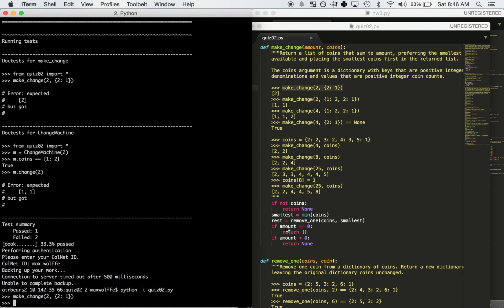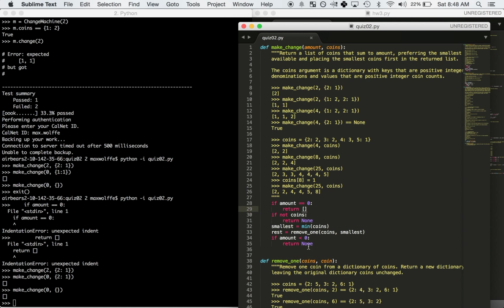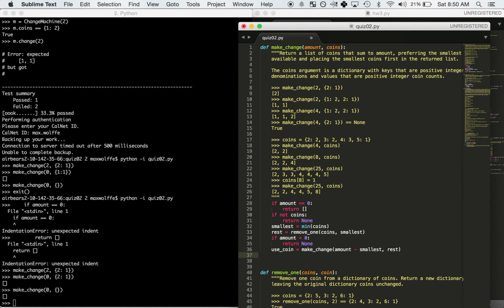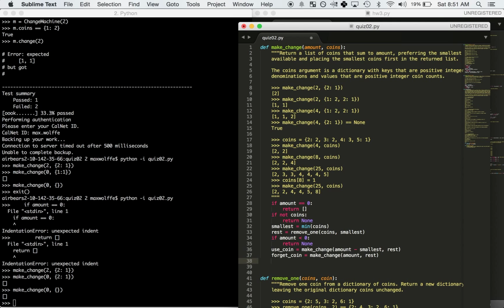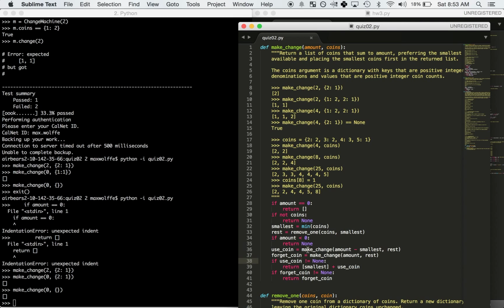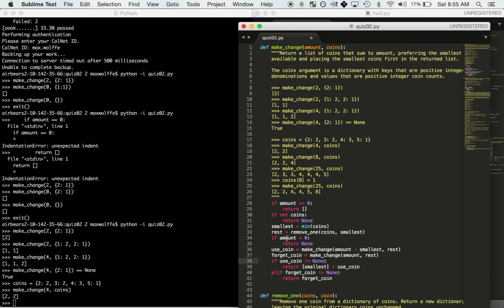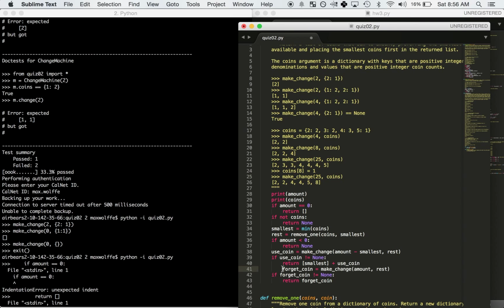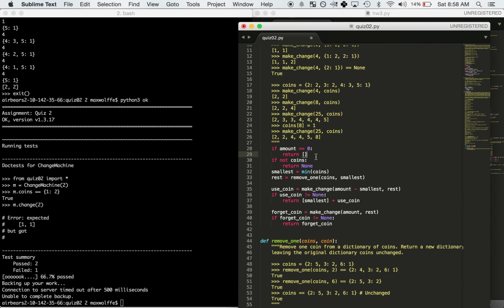[CS61A - Sp15] Quiz 2 Walkthrough Part 2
Part 2 - Sorry, the videos are broken into parts to preserve quality. If you are having trouble with the quality (it says 380p is the max for example), just wait a bit and the 1080p will load :)

Here's a quick and rough video of me going through the quiz as though I was solving it myself for the first time.

Here are some tips for spotting recursive problems:
1. It can be broken down into a sub problem.
2. You can use that sub problem as part of a solution to the larger problem that you are trying to solve.

Here are some things that I like to do when I'm approaching a recursive problem:
0. Get a piece of paper and think about what I'm being asked and how I would approach it outside of Python.
1. What are my base cases? (what are the simplest inputs that I can pass to my function and what will I get in return?)
2. Think how does my problem build off of solutions to smaller problems?
3. Write my recursive case based on the above, make sure the recursive case is getting closer to the base case.
4. ???
5. Profit

Post any questions or comments in the comments below or on Piazza.